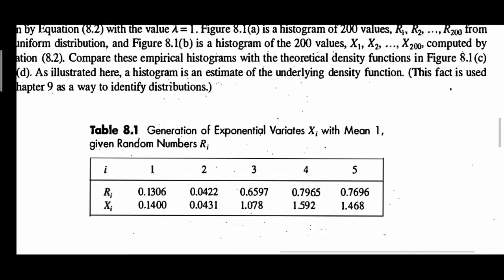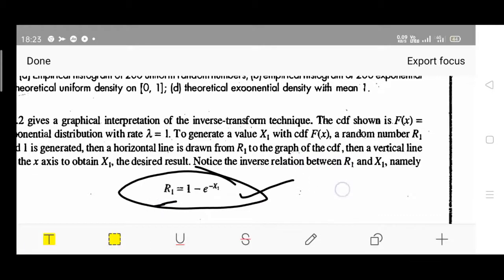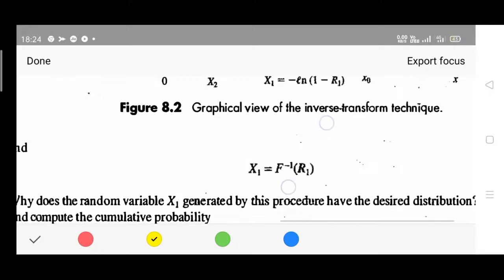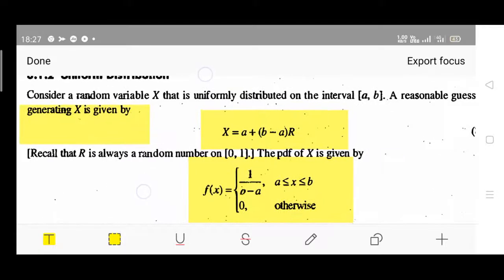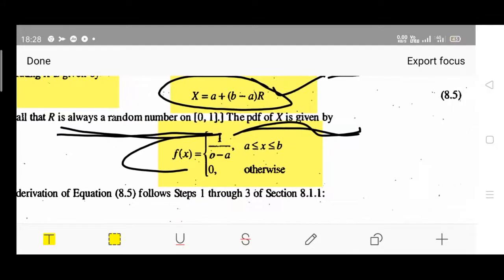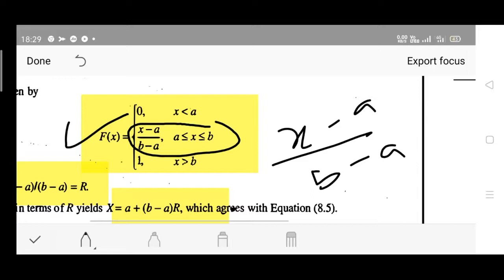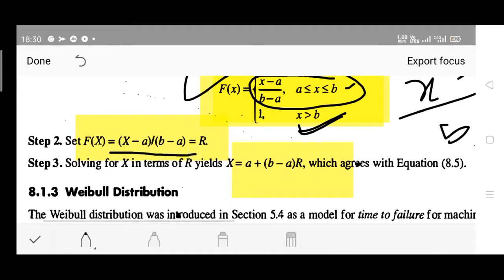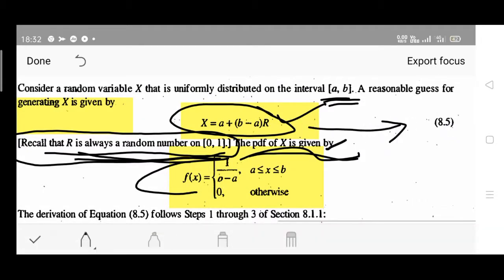15CS834 SMS Module 3 by Prof Raghavendra Hegde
Uniform Distribution